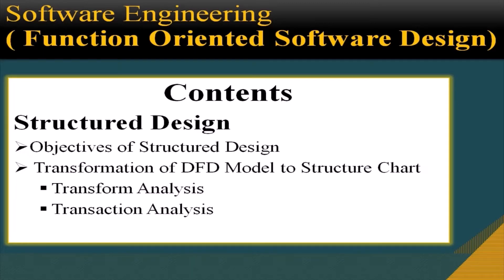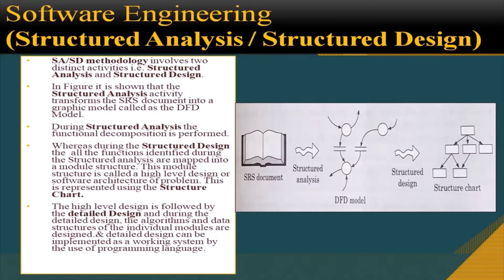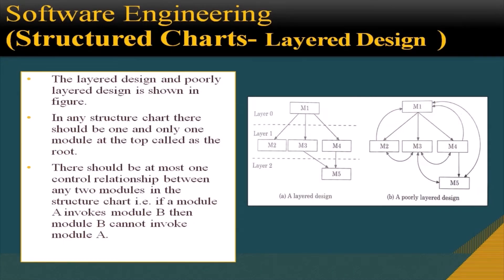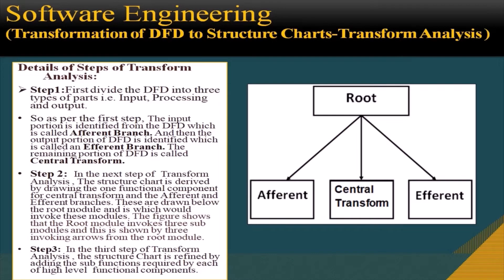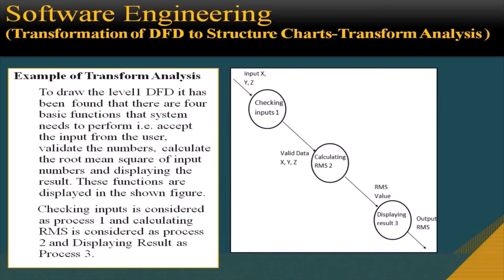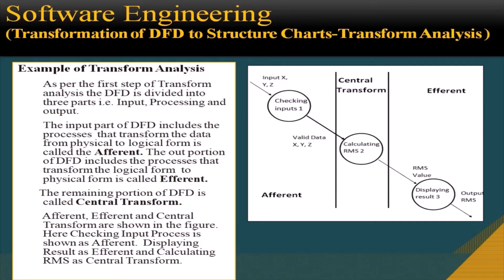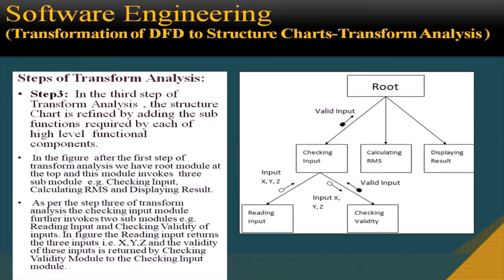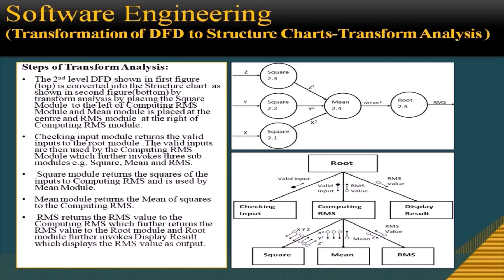Function Oriented Software Design | SA/SD Methodology | Structured Design | Transform Analysis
Reference

Rajib Mall, Fundamentals of Software Engineering, PHI, Third Edition, 2011.